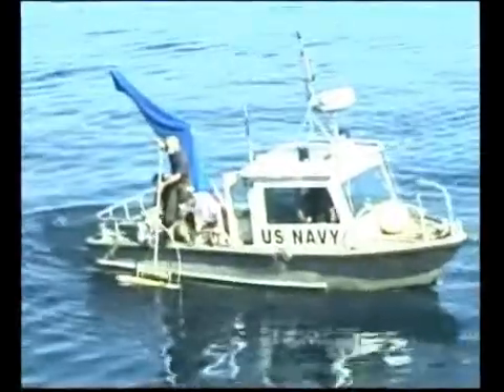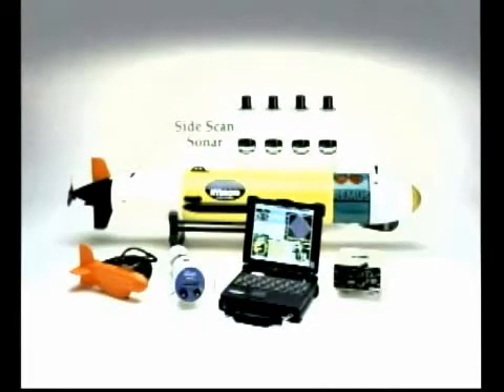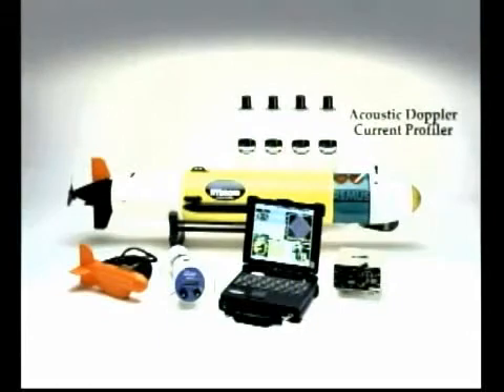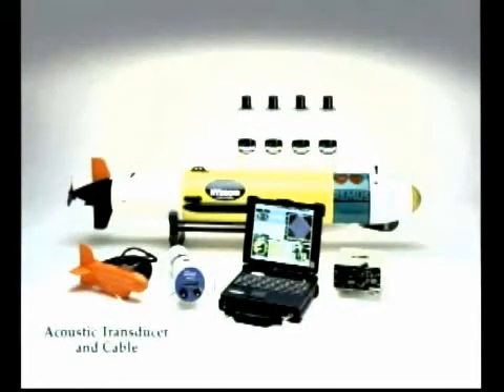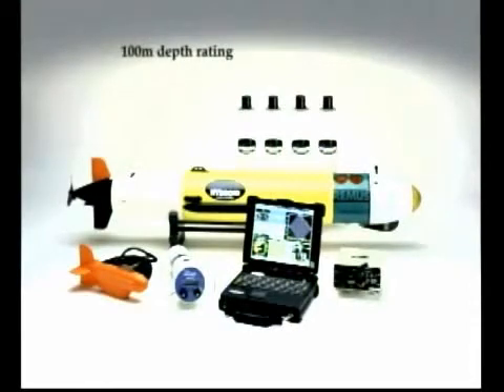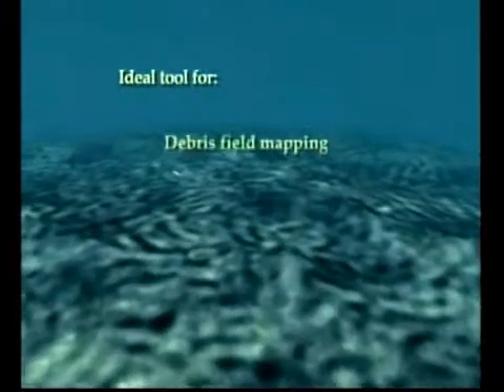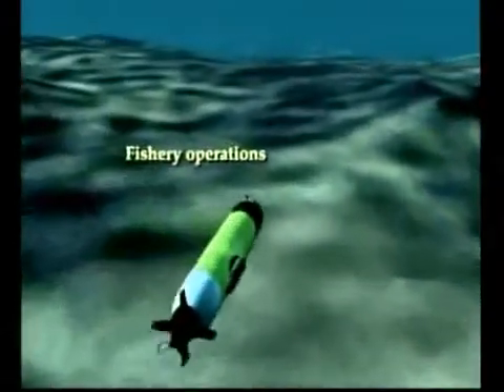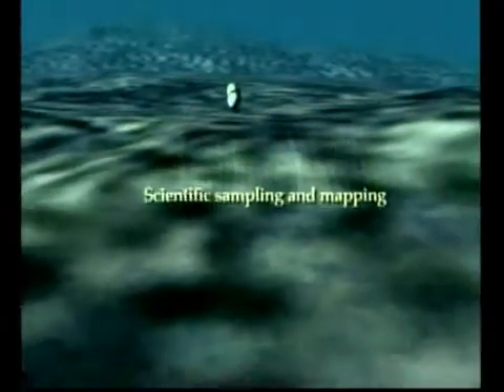Environmental Monitoring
Latest technology for underwater environmental monitoring; an autonomous underwater device (robot) is used for search and salvage operations, mine detection, underwater cartography, etc.